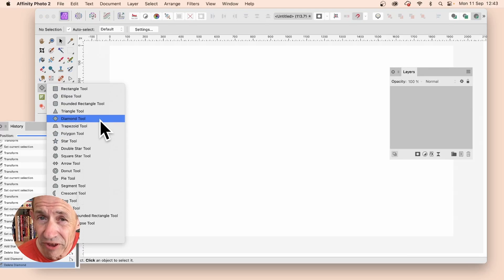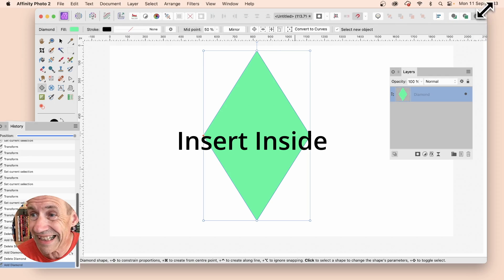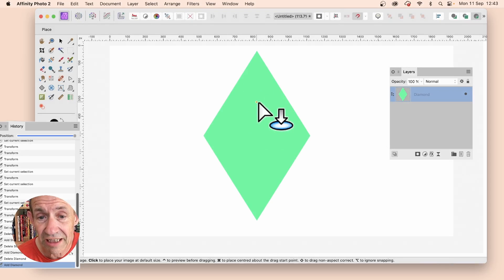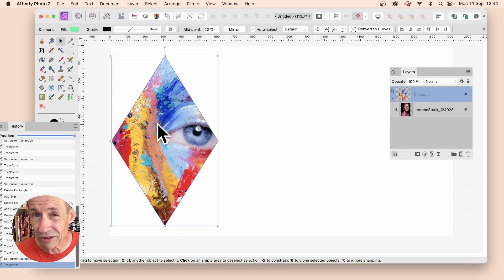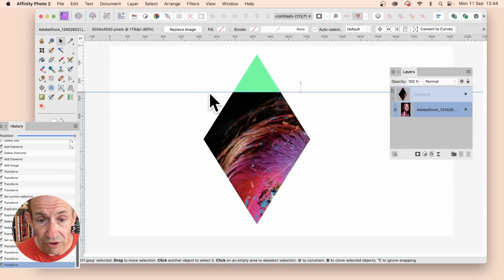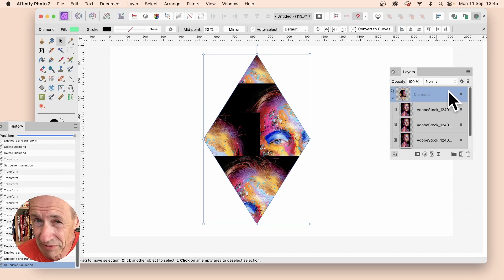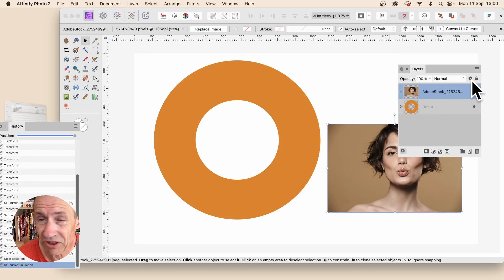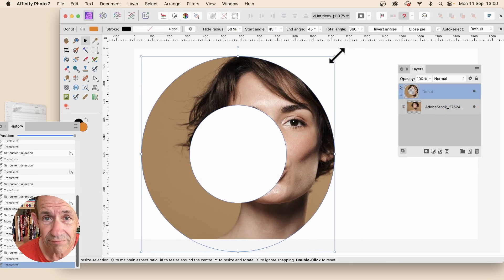Affinity Photo How To Add Images To Shapes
How to place images into a shape in Affinity Photo as well as adding the image to a shape (if already open)